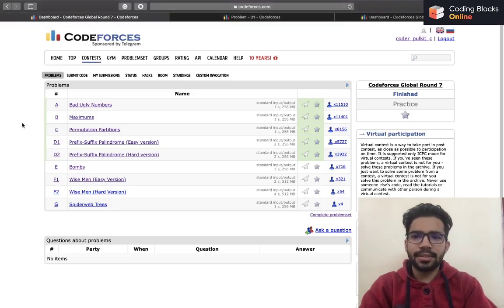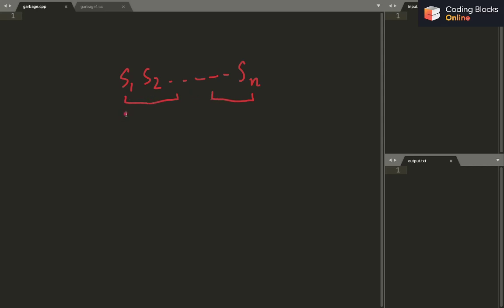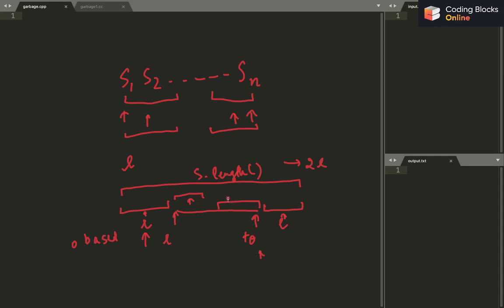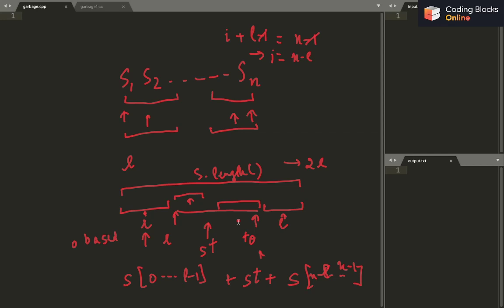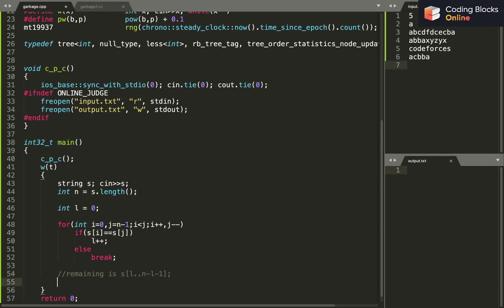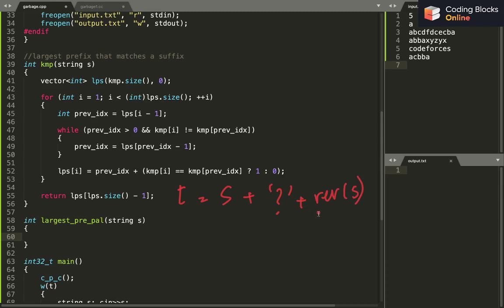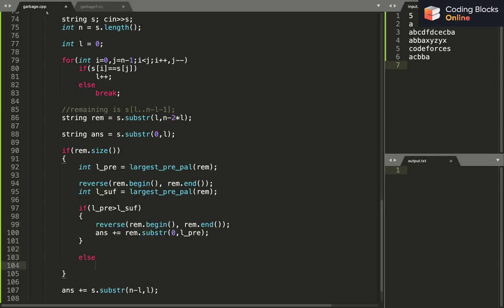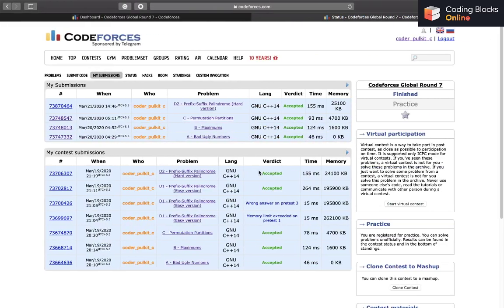Codeforces Global Round 7, 1326 D1 & D2 - Prefix-Suffix Palindrome | Competitive Coding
In this series, Pulkit Chhabra, an avid programmer from DTU with offers from Amazon, Goldman Sachs & Codenation and master on Codeforces, discusses solution/approach to problem 1326-D1 & D2, Prefix-Suffix Palindrome (Easy & Hard Version) of Codeforces Global Round 7 held on 19 March 2020

The series will cover solutions to all problems from A to D2

Want to learn more? Check out Competitive Programming Track 👉